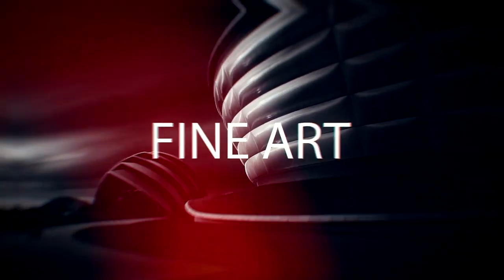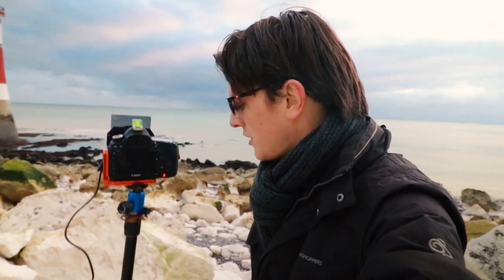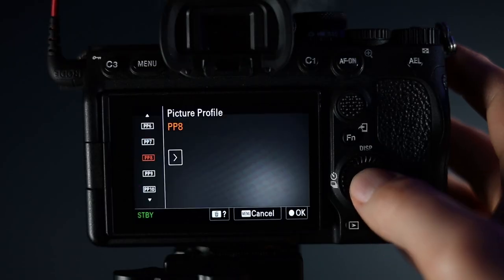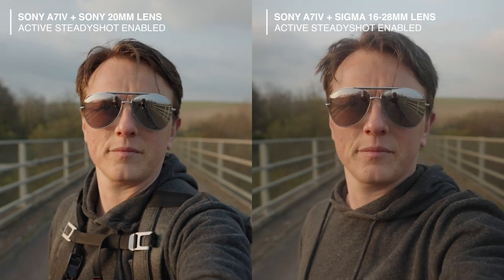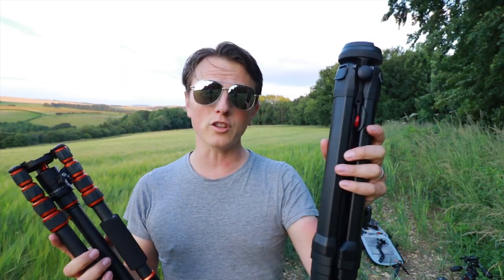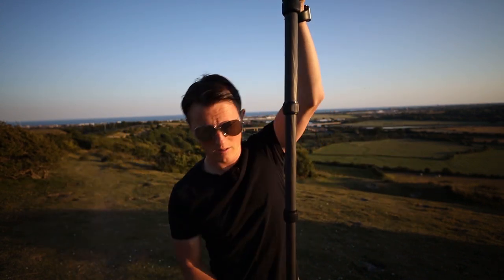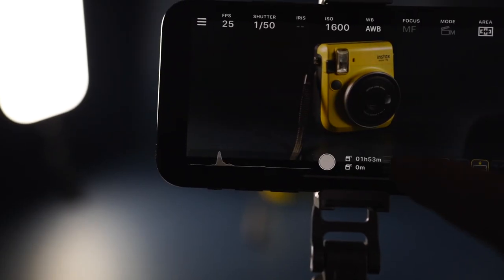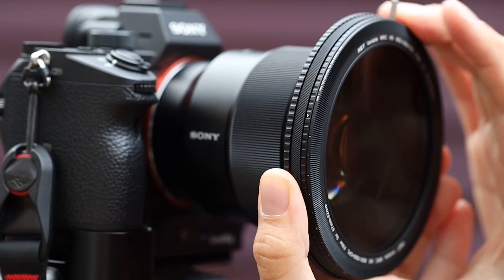The BEST gear for your money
Creating photos and video is an expensive business, and there is always new shiny equipment being released. But it is all to easy to fall for the latest fad, instead of spending your money where it is most important.

In today's video I discuss the top 8 camera accessories that make my life easier and maintain the high quality videos that I publish on YouTube.

Sony A7iv + 20mm 1.8G - My main YouTube camera for shooting out on location.
Canon EOS R + 16mm F2.8 + Zhuyin Crane M3 - I use this for a combination of stills and video B-roll
Sony A7iii - this is my primary stills camera that works with native Sony lenses and all my Canon EF lenses on the Sigma MC-11 adaptor
Canon 5D3 - I use this camera when I use my EF glass and there is no benefit in adapting
Insta360  - X3 & One inch edition - for 360 degree video and BTS content
Microphones - DJI Wireless Mic, Rode Wireless Go, Rode Lav Go, Rode Video Pro+, Rode Video Micro
Photo Filters - Nisi V7 + Nisi filters, H&Y magnetic filter system

Video content:

00:00 - Intro
00:12 - Quality vs Cost
01:20 - Getting good audio
02:11 - Camera choice
04:09 - Lens selection
05:10 - Stabilisation
07:11 - Tripods for video
08:08 - Camera Cages
10:45 - Video filters
11:46 - Drones
13:02 - End